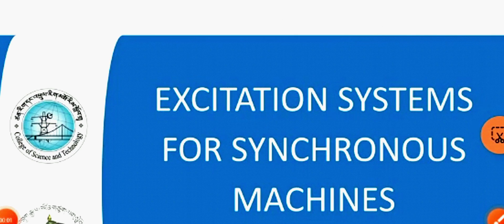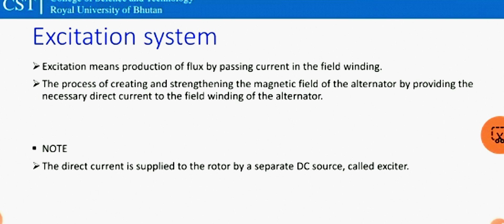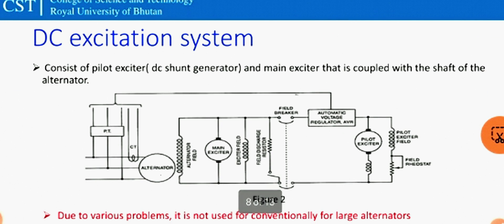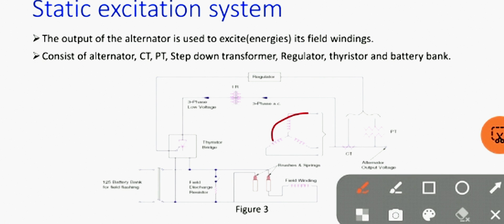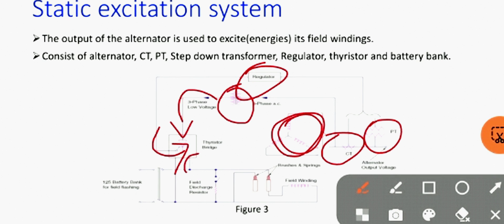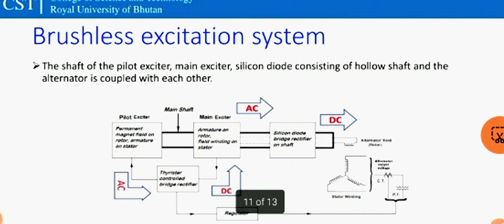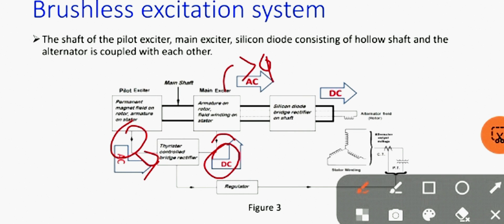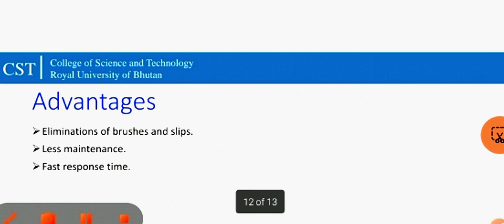Excitation system for synchronous machine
The field excitation system for synchronous machines is crucial for making stable electrical power generation. This system regulates the magnetic field strength in the machine’s rotor, ensuring synchronization with the grid and efficient power output. Precise control of excitation enhances overall systems reliability, performance, and dynamic response to varying loads.